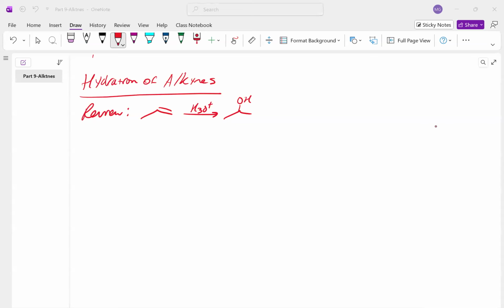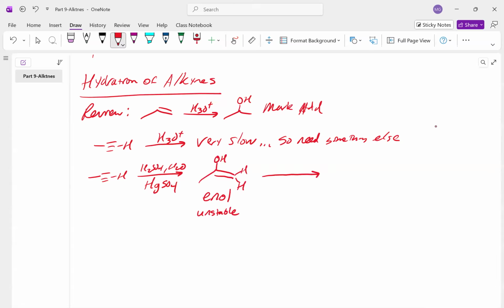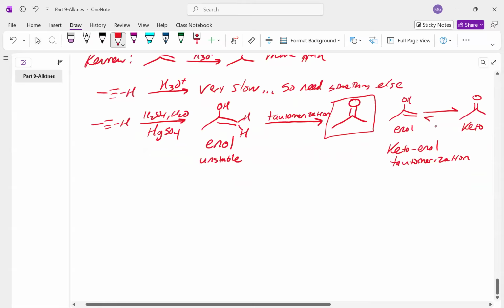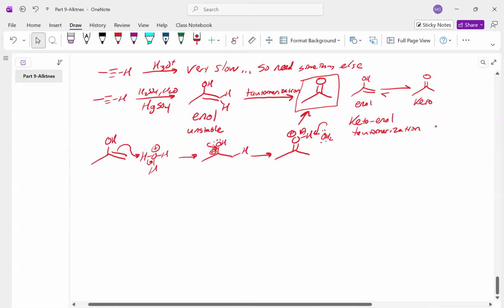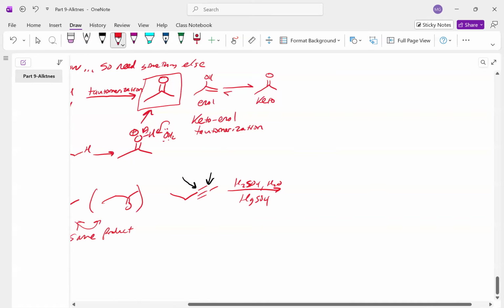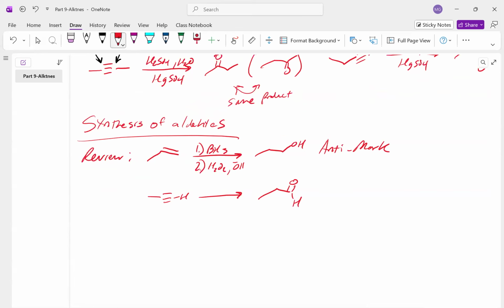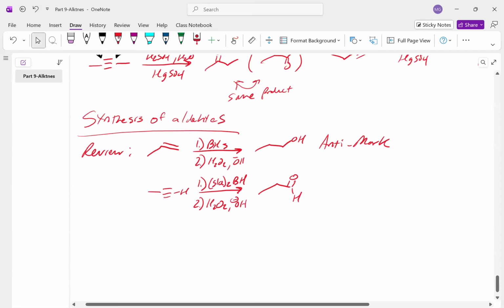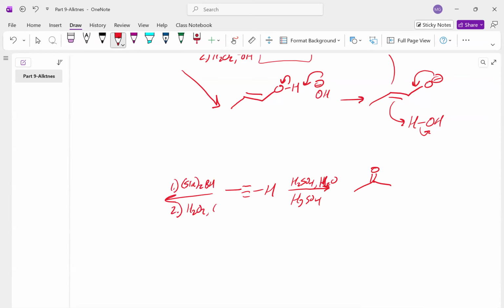CHEM 112 Part 9 Lecture 6 (Day 1)